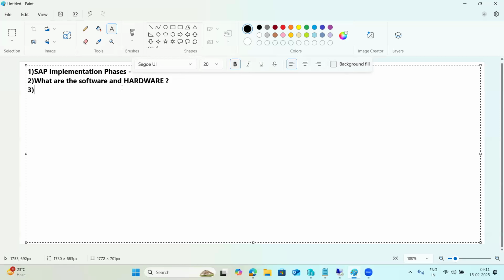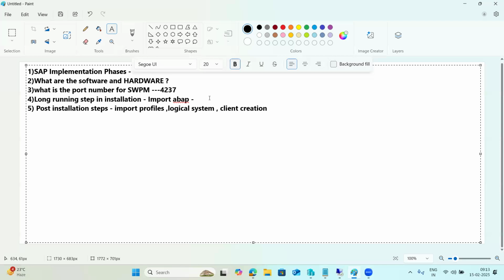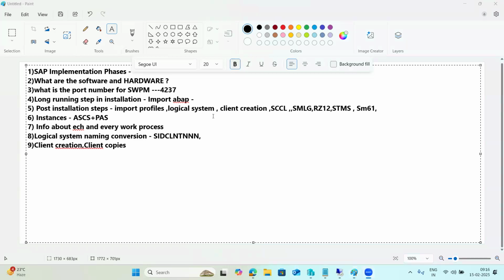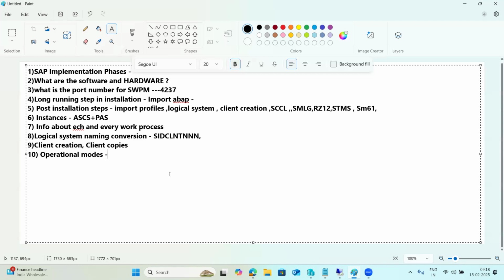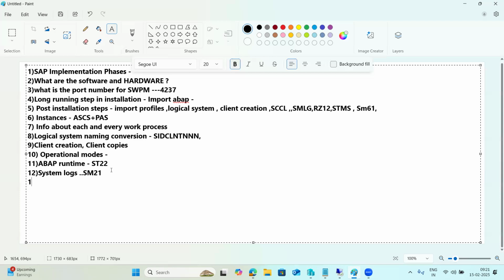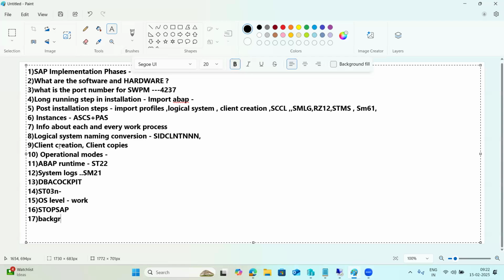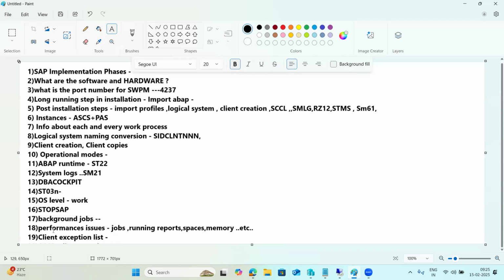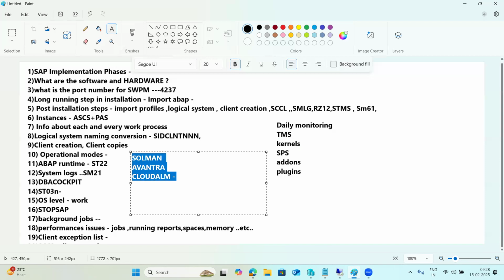SAP BASIS IMPORTANT INTERVIEW QUESTIONS-2025